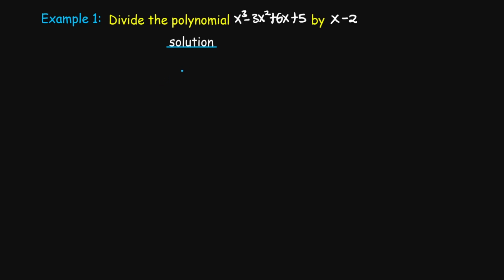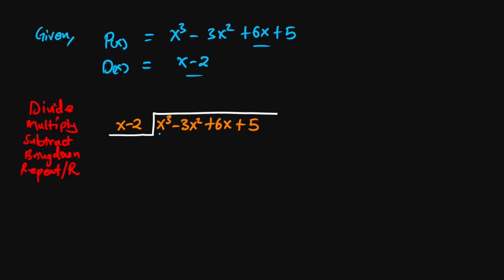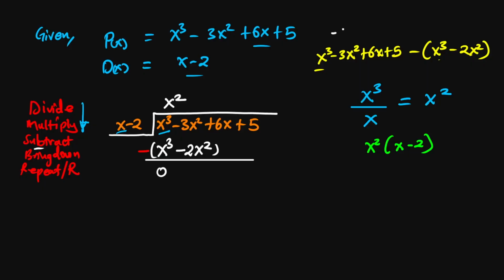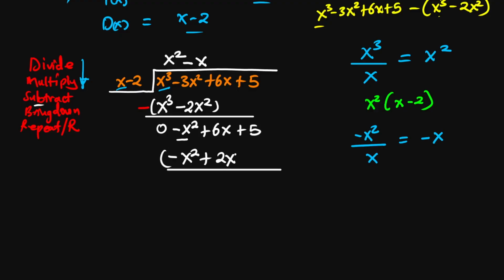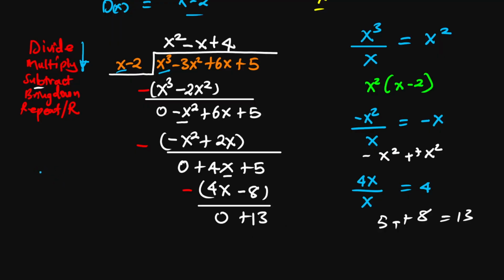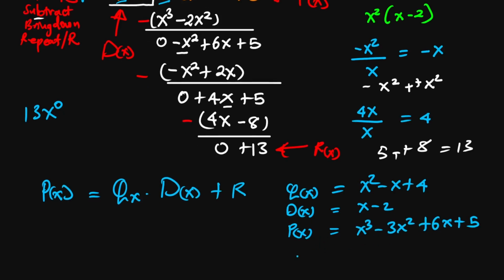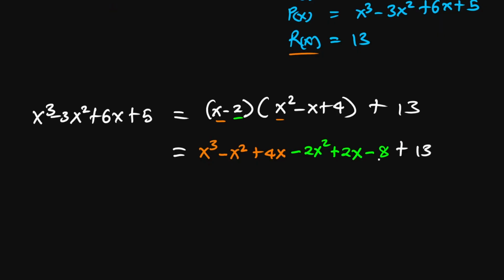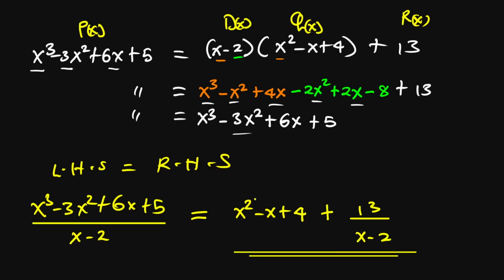How to divide Polynomials